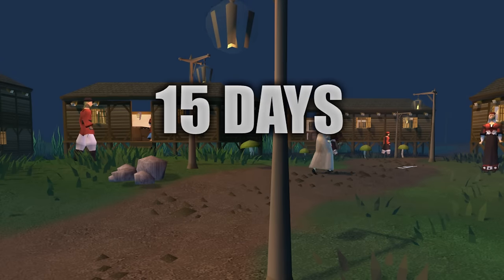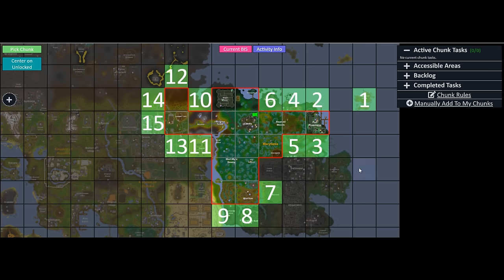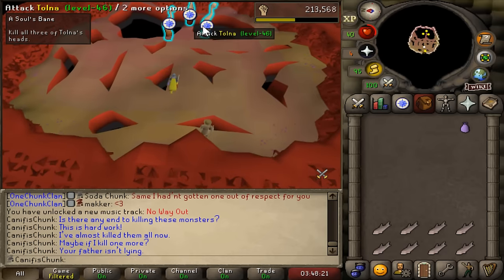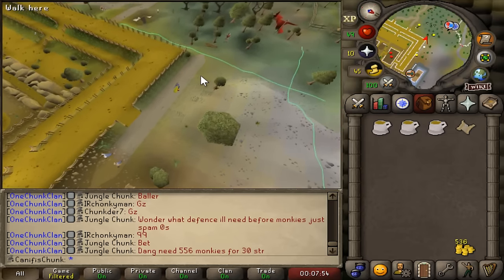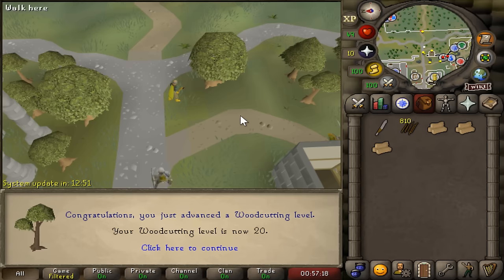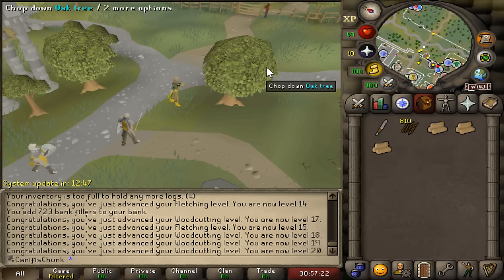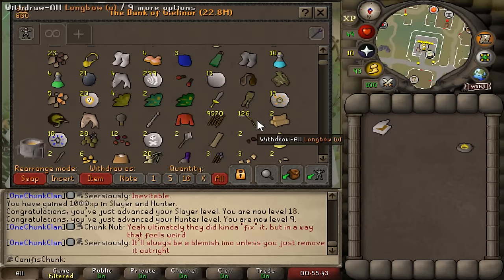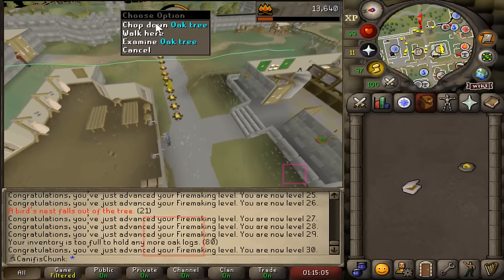The 375 Hour Bronze Axe - Xtreme Onechunk Ironman #5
For access to various perks including Discord Roles, Merch Discounts, Direct Access, and Early Access to Video feel free to become a Channel Member over

Welcome to episode five of the Xtreme Onechunk Ironman: Canifis Edition. I appreciate that it's a little bit different to other versions of this that you've probably seen in the past due to having to do a few quests before starting, however, I hope that you can enjoy seeing what is possible with an Xtreme Onechunk account starting in Morytania.

A huge thank you to Limpwurt and Settled for being the inspiration for molding these two series together to hopefully result in an epic journey that can be looked back on in a similar light to theirs.